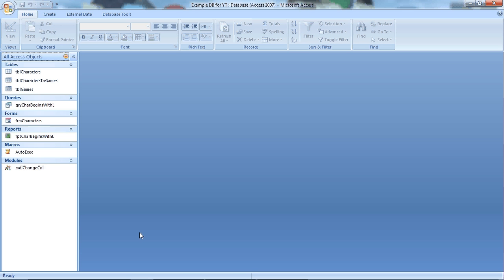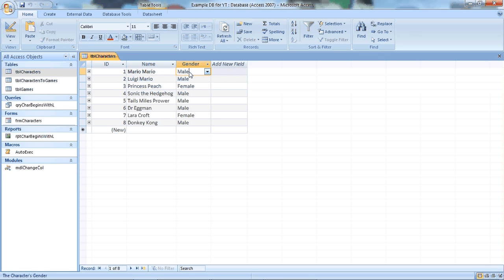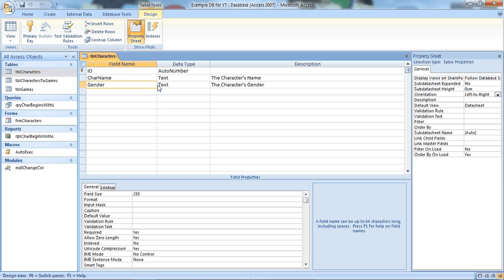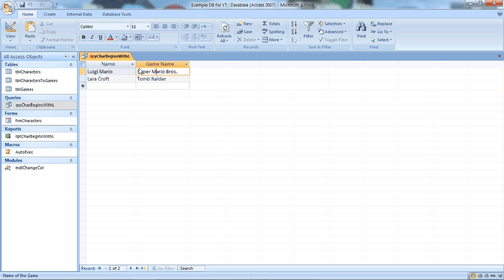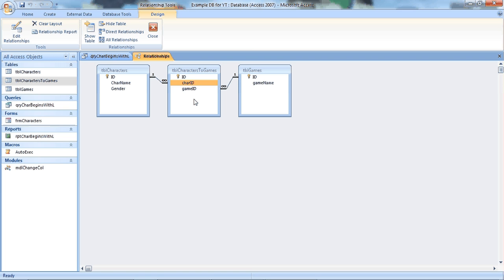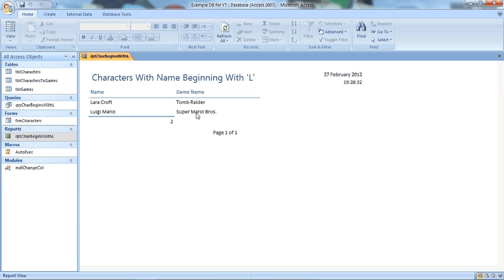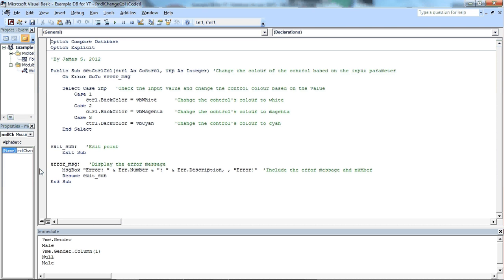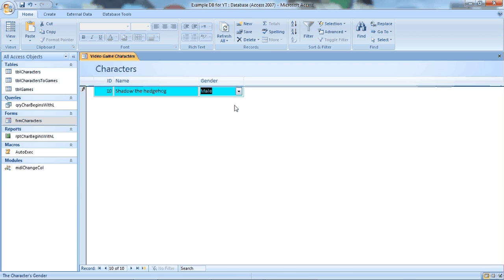Introduction to Using Microsoft Access 2007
Microsoft Access, part of  Microsoft Office, is a program used for creating databases. In this video I show a simple database I have created to show what the various part of a database do. All the basics are covered; tables, queries, forms, reports, macros and VBA modules.

Please check out my site for lots more about computers, video games and other stuff: